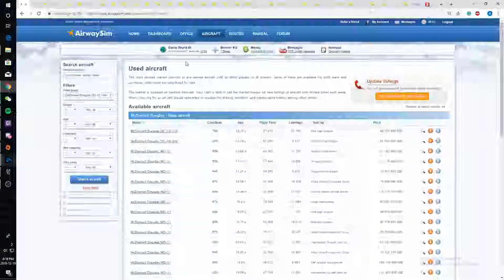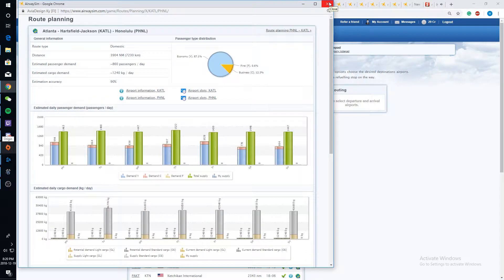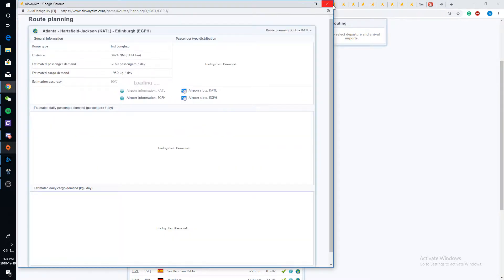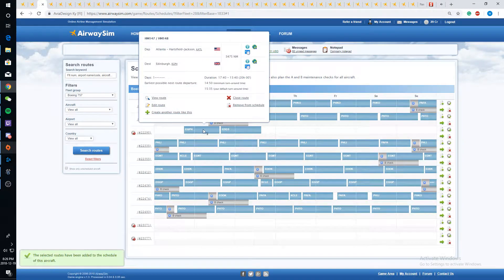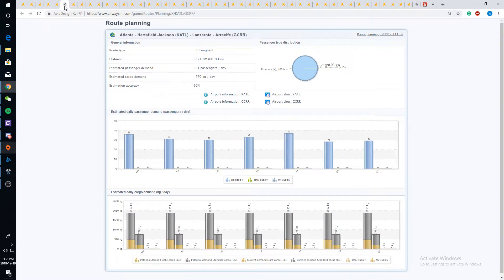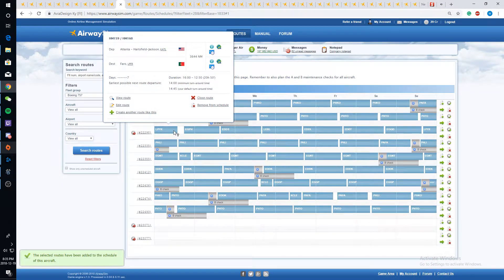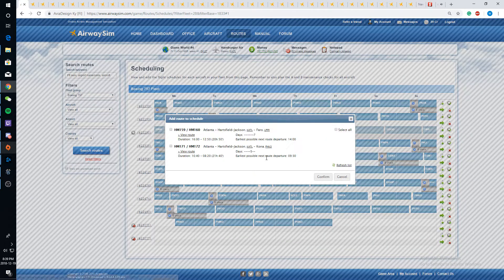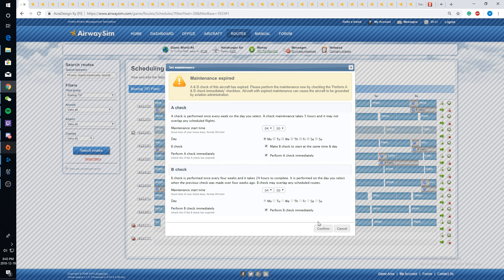Airway Sim Episode 6 Seven Day Scheduling